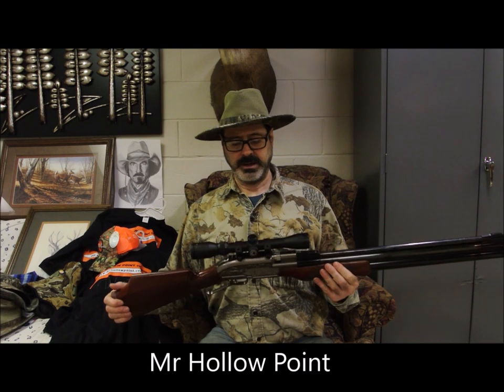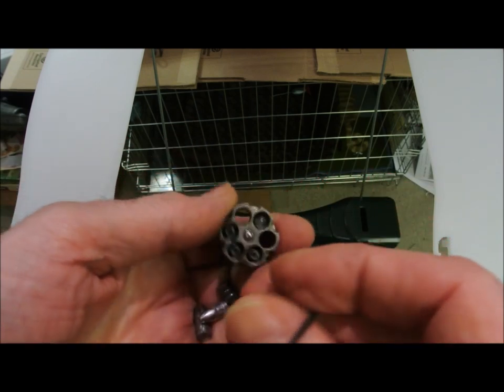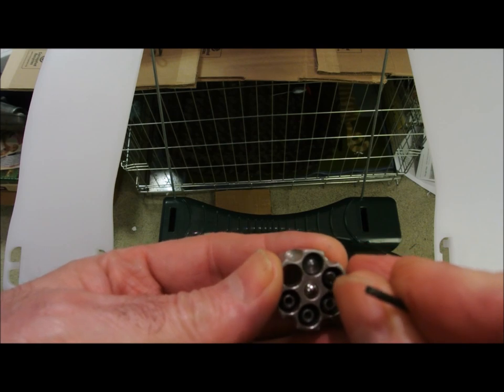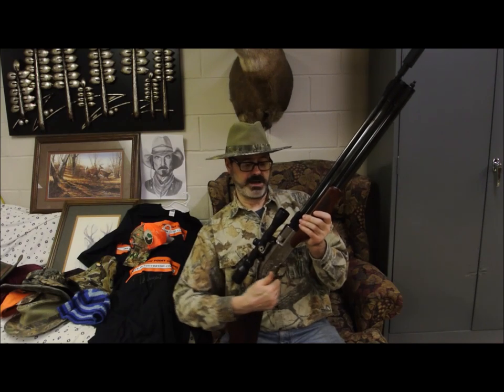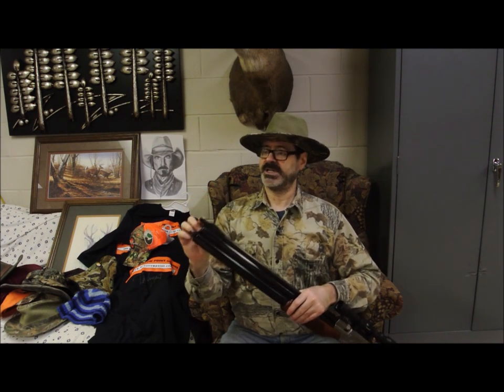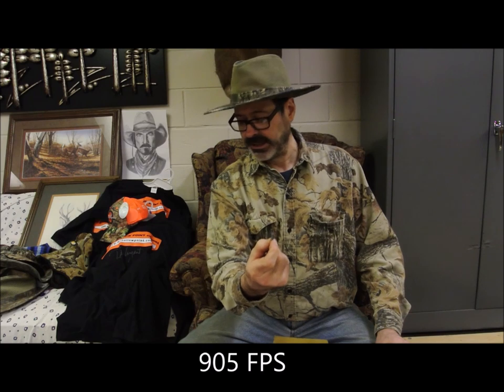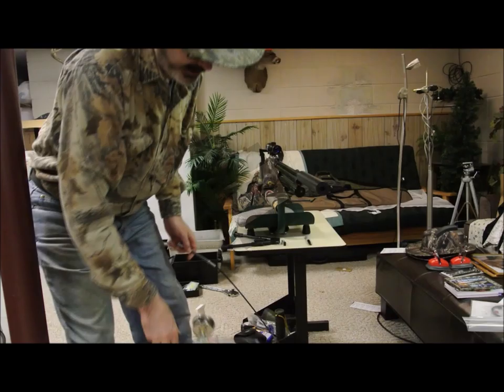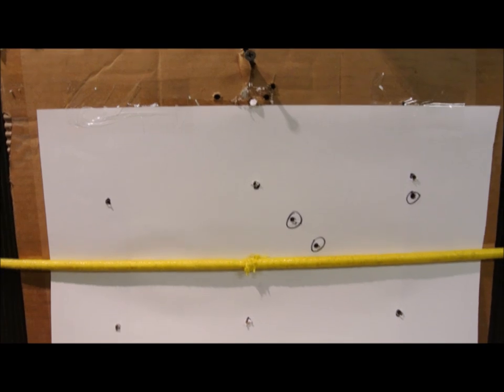Sumatra 25 Cal Air Rifle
Testing a Sumatra 25 Cal for speed and accuracy and power.
Indoors only since its February and outside is 2 feet of snow.
not my best work but hopefully some helpfull info.